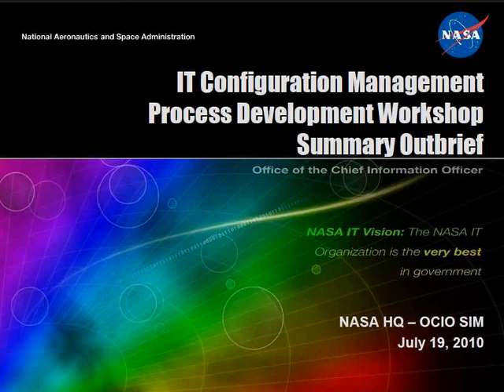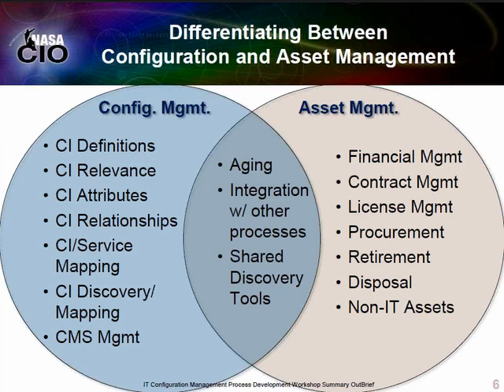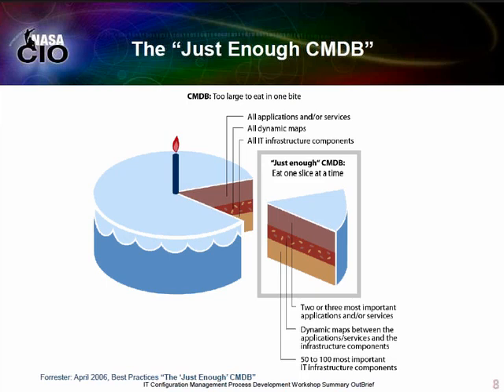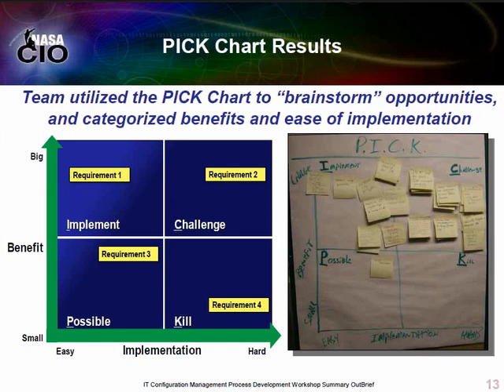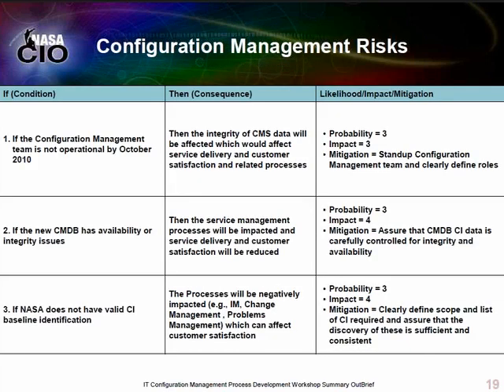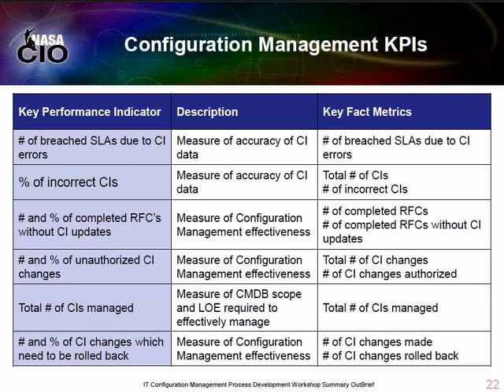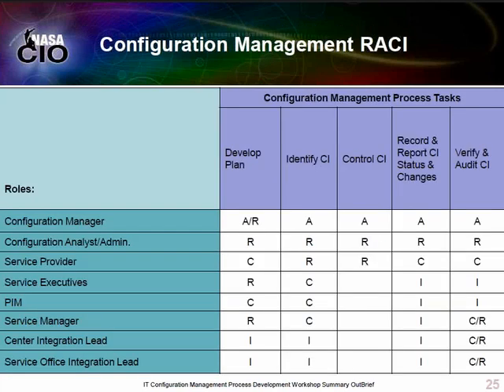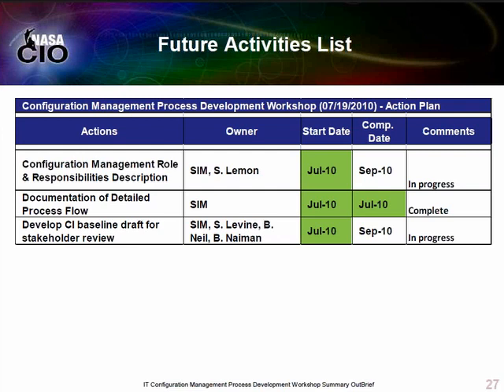IT Configuration Management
IT Configuration Management - Presentation in the Process Development Workshop Summary Outbrief